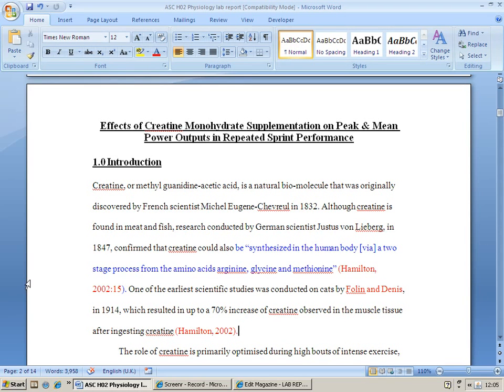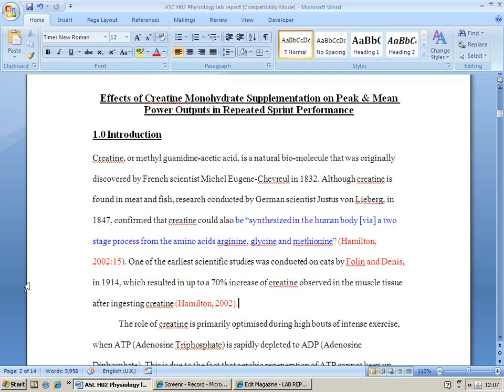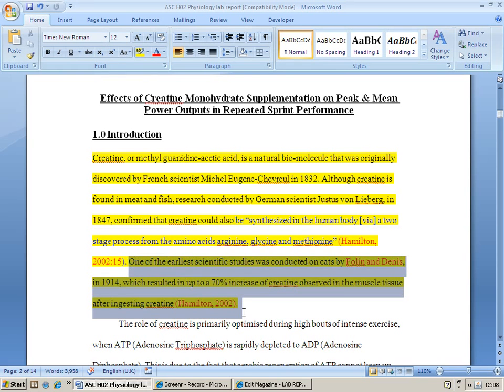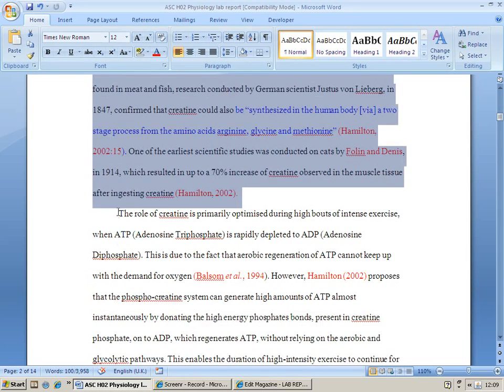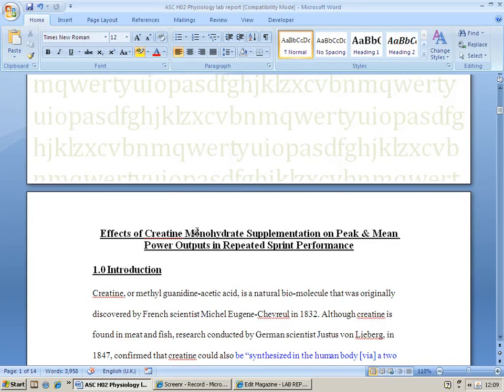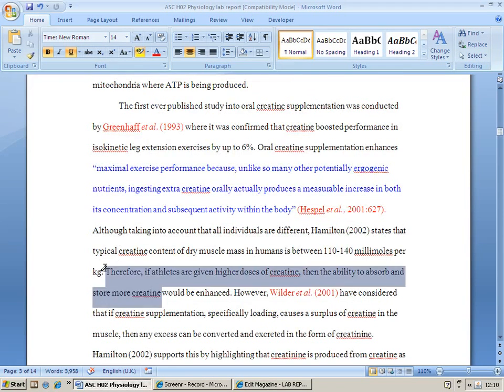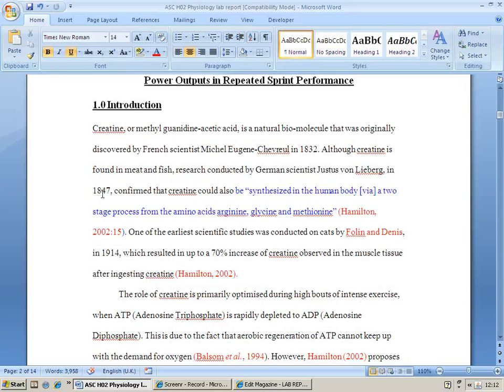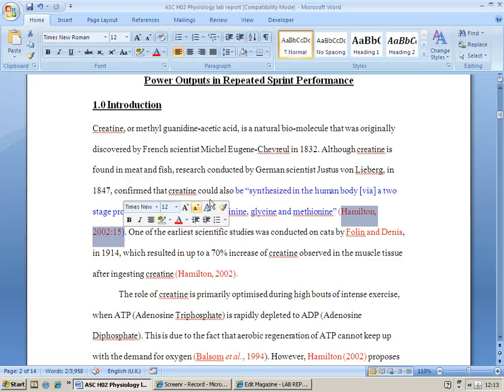Screencast by AaronCusack1 from Screenr.com